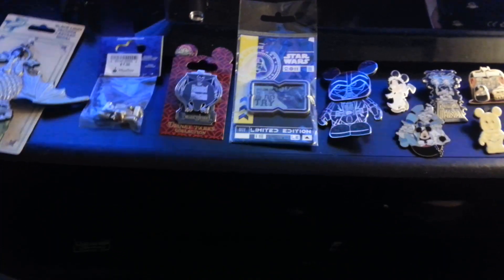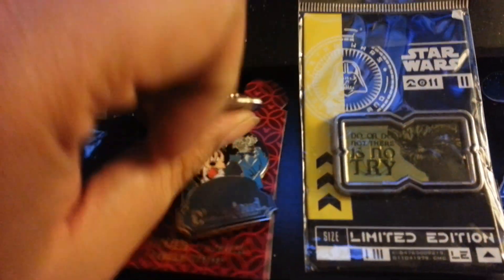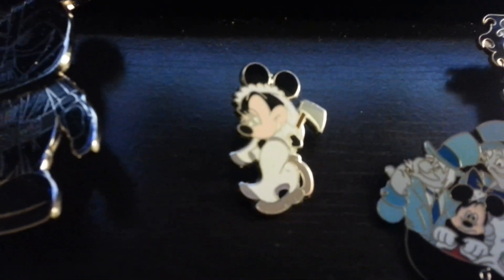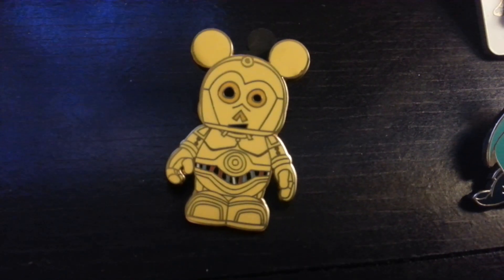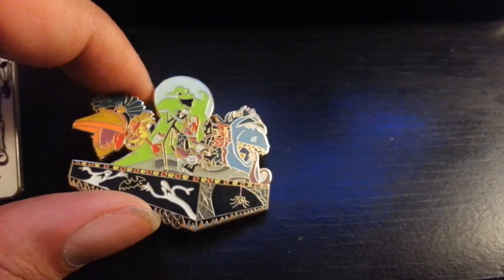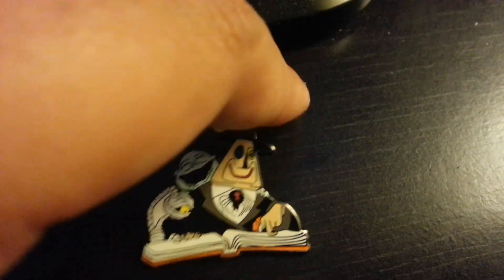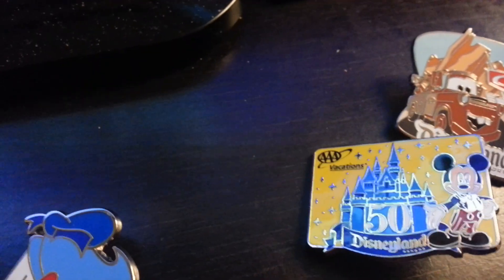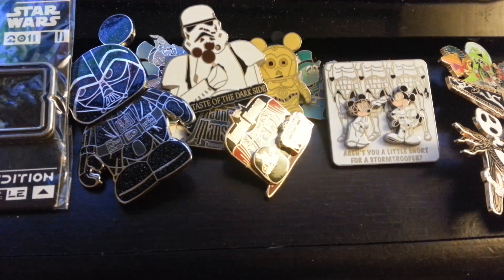Disney Pins: Update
Picked up a bunch of pins. Enjoy!